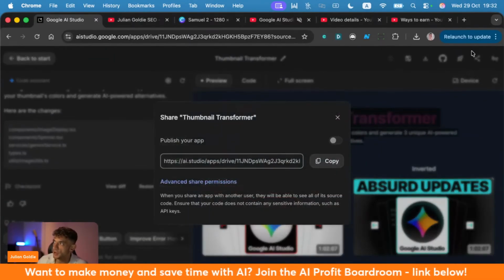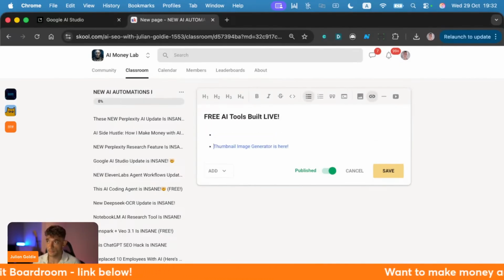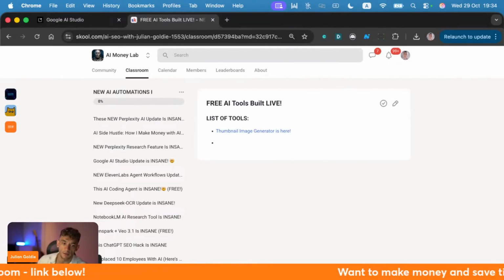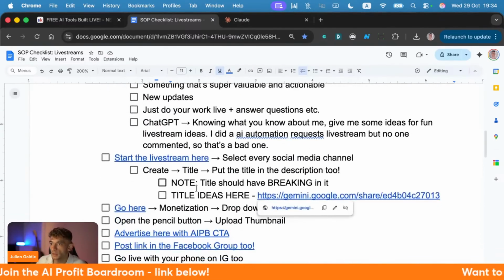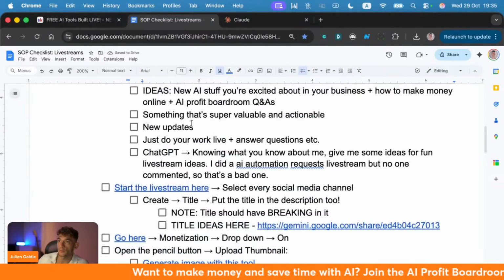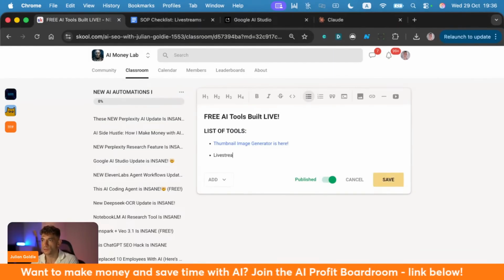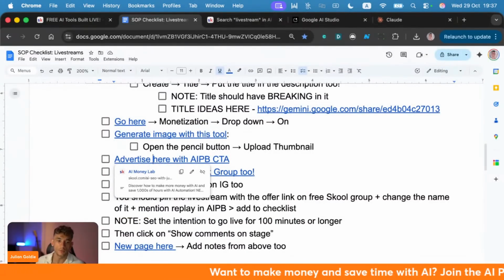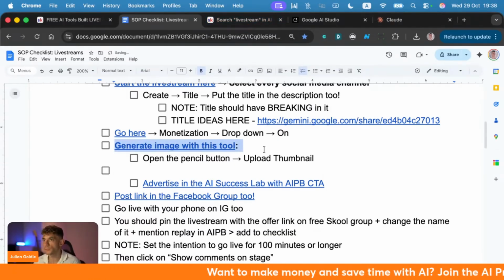Google AI Studio. From Thumbnails to Social Media Posts! 🚀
Want to get more customers, make more profit & save 100s of hours with AI?